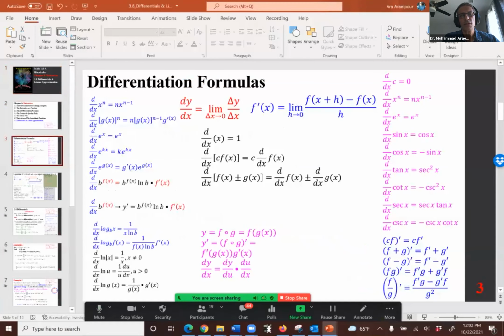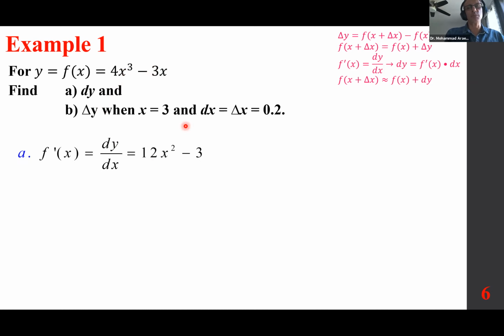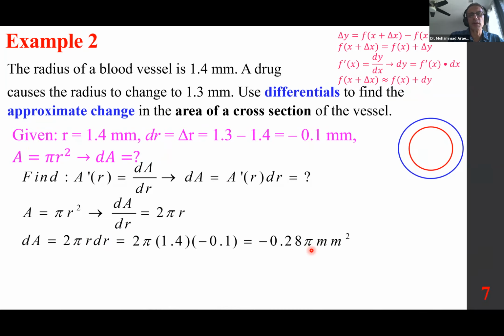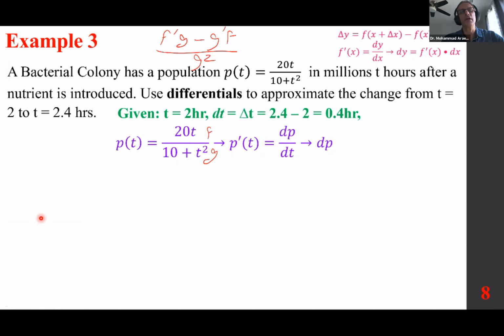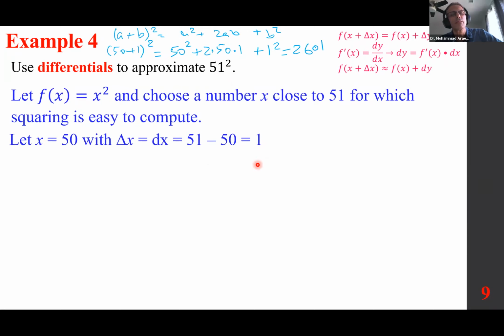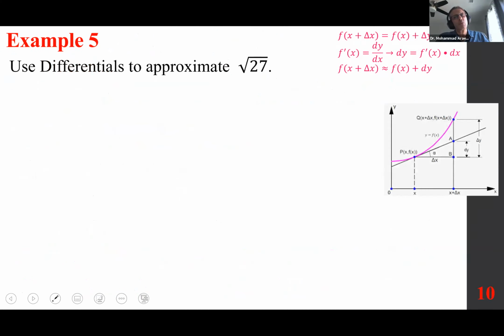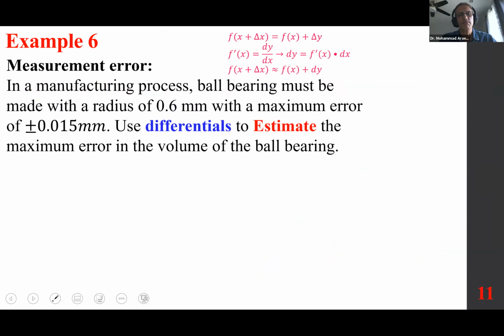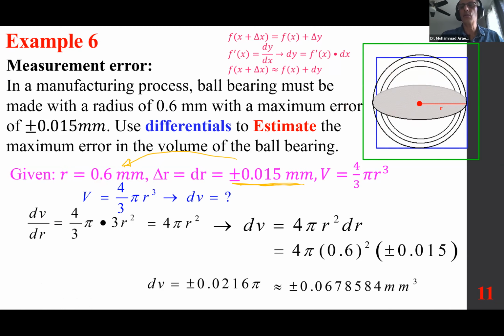New Section 3.8 Differentials & Linear Approximation